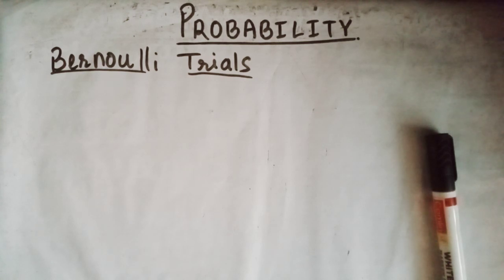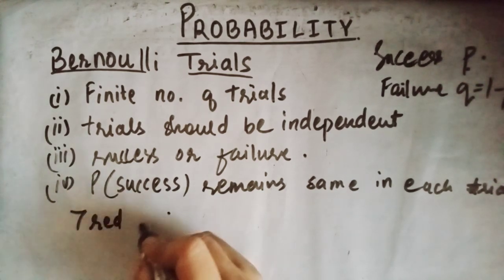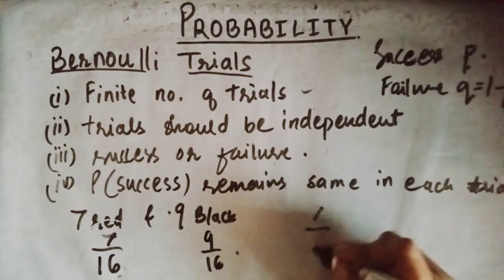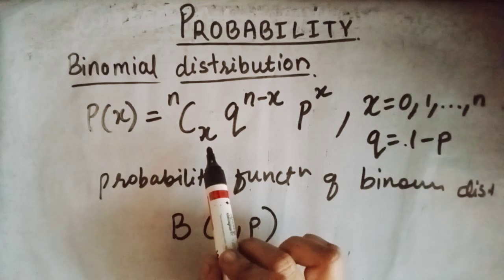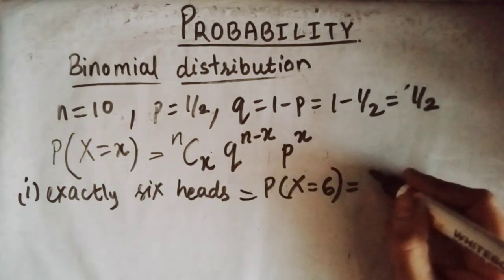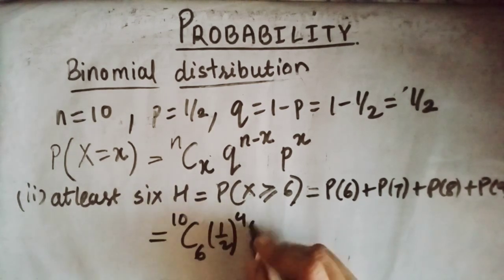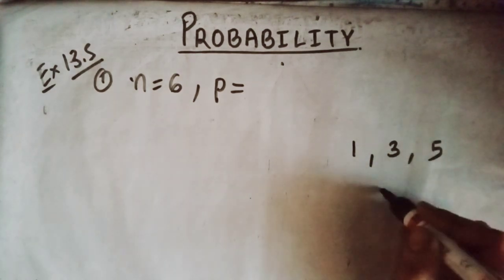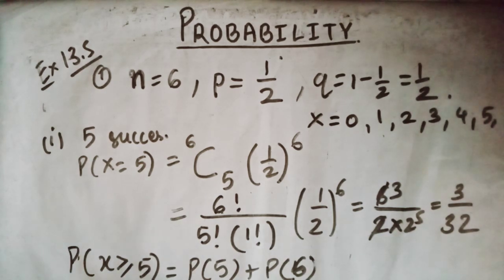Std XII maths/Probability/Bernoulli trials and binomial distribution/cbse+ncert/(English)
Topic: Probability
Subtopic: Bernoulli trials and binomial distribution
Success and failure